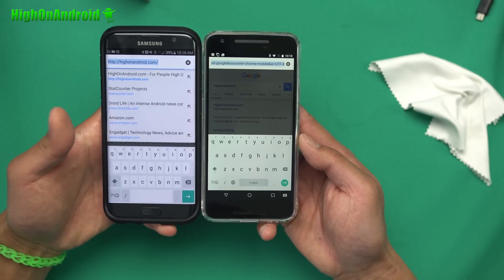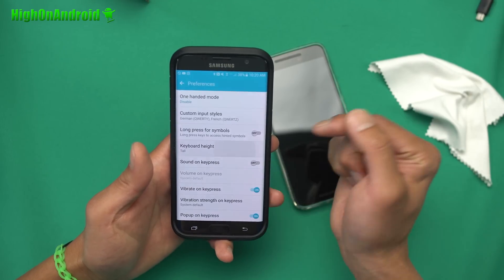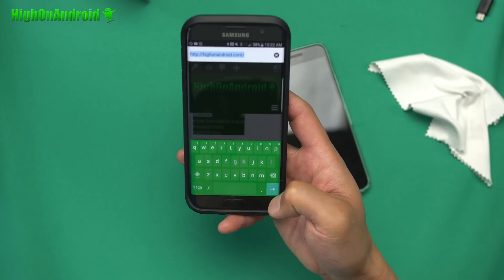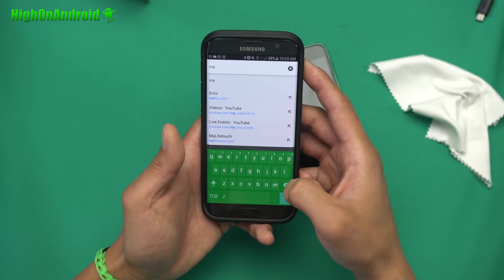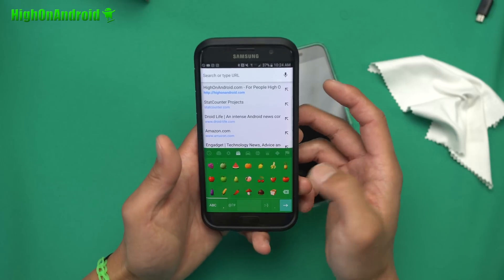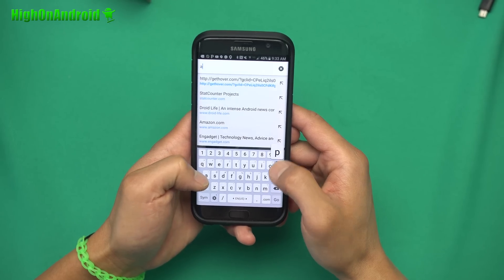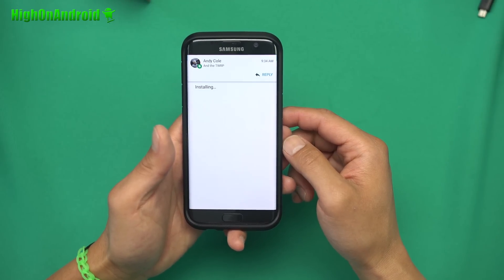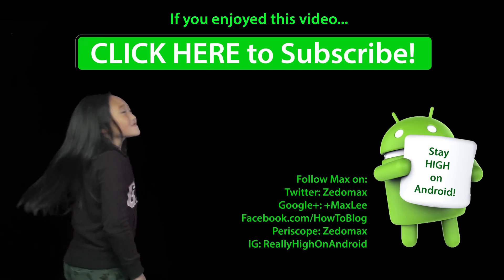How to Install Android N Keyboard APK on Any Android!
Here's how to install Android N Google Keyboard APK on any Android device, you will get new cool features like custom themes, one-handed mode, hundreds of emojis, and more.

My Korean channel is here:
My drone channel is here